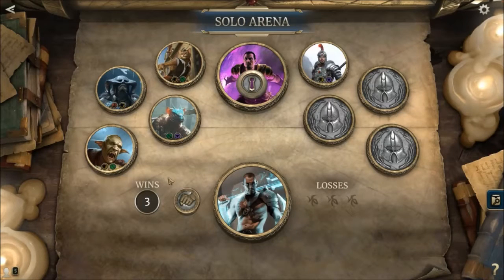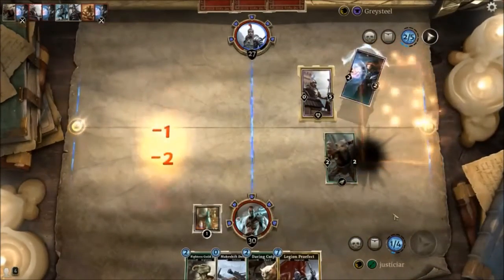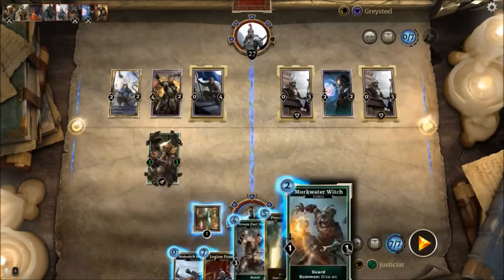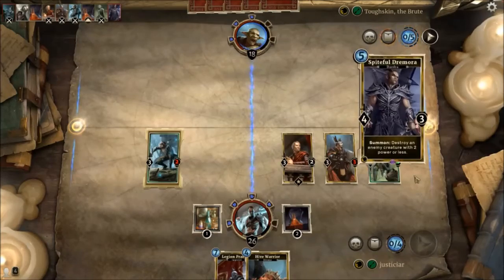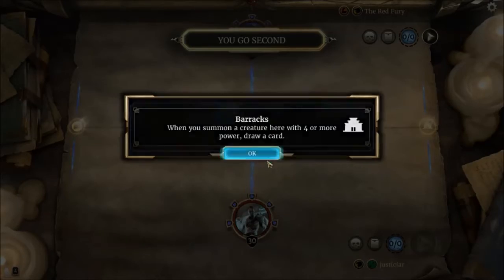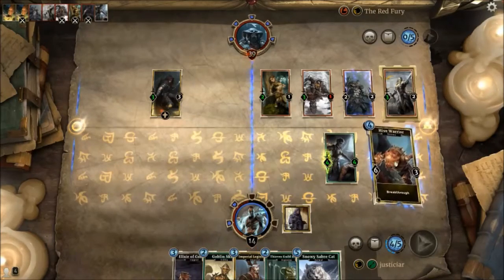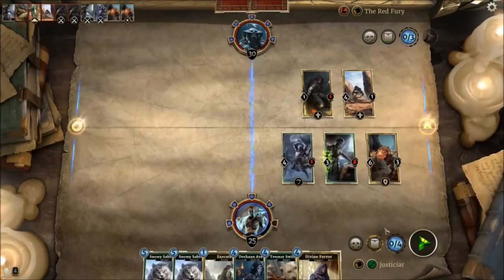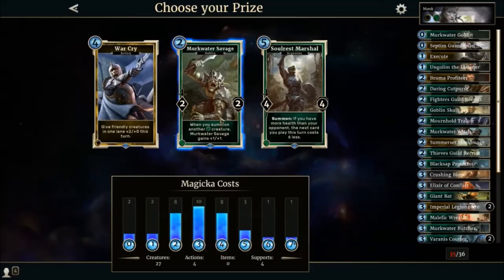Justiciar Plays - The Elder Scrolls: Legends - Solo Arena pt. 2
Part 2 of 3.  Let's play video featuring a Solo Arena in The Elder Scrolls: Legends.